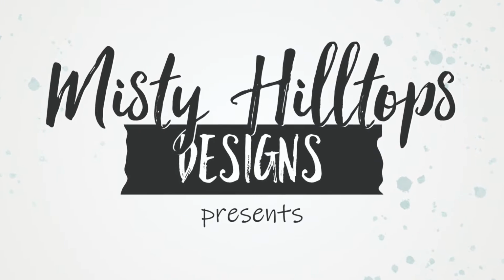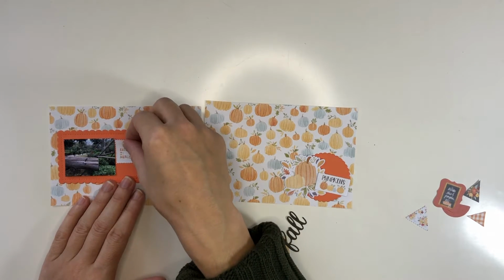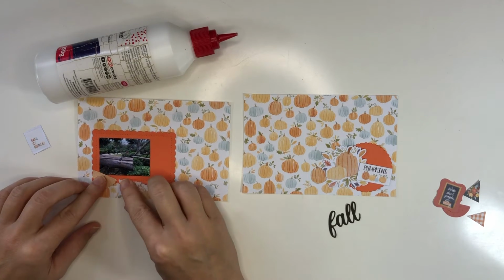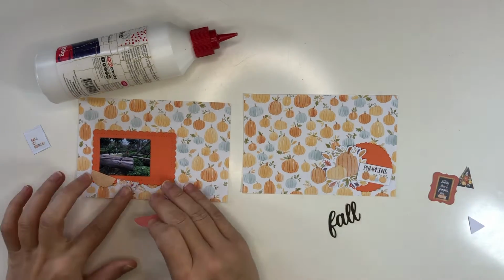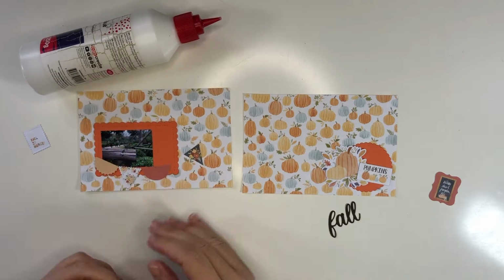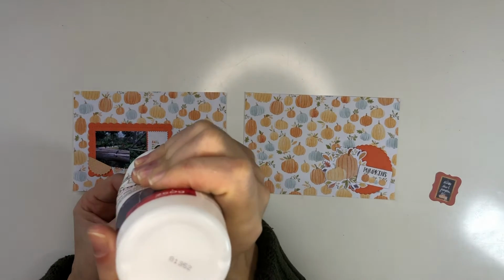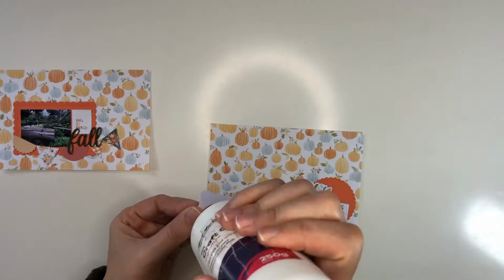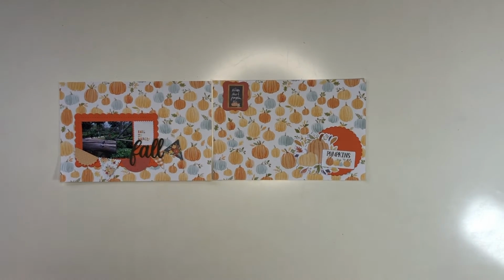Scrapbook Process Video - 4x6 Autumn Mini Album: Fall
[Ad] Some products may be mentioned.

Supplies:
Hello Autumn (digital version of Mega Collection) by Carta Bella
Stamps & Dies

To see how I easily print photos with sizes 2x2, 2x3, and 3x3 that are perfect for a TN, check this video